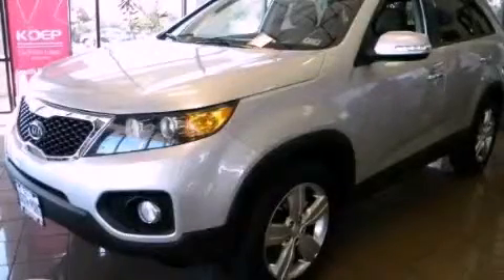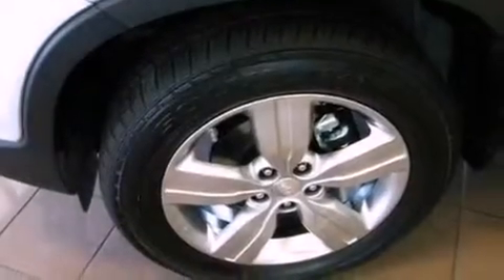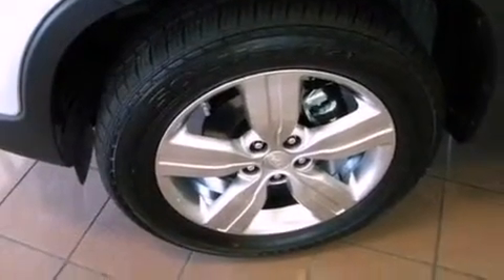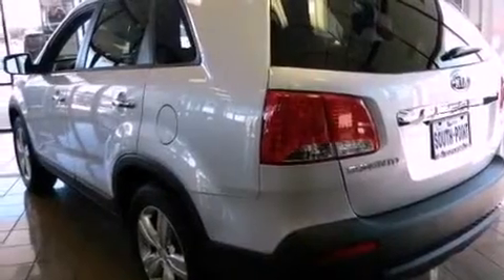2013 Kia Sorento Austin TX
Year : 2013
 Make : Kia
 Model : Sorento
 Engine : 3.5L DOHC dual CVVT 24-valve V6 engine
 Trans . : Automatic
 Exterior : Silver

 5306 South I H 35

 2013 Kia Sorento Austin TX